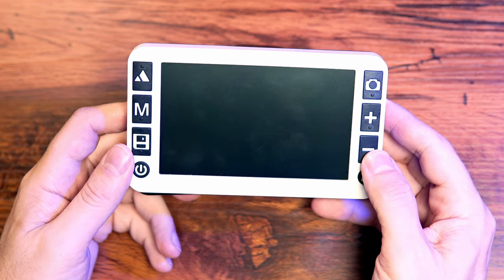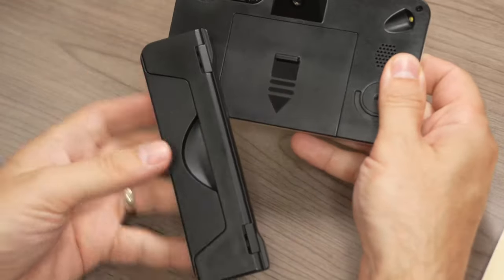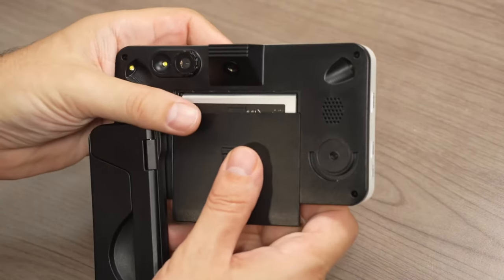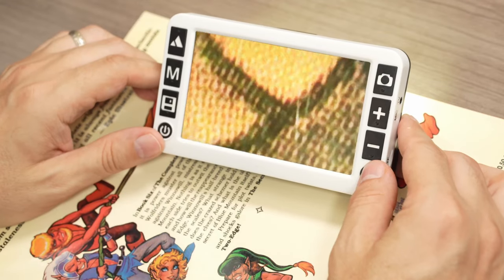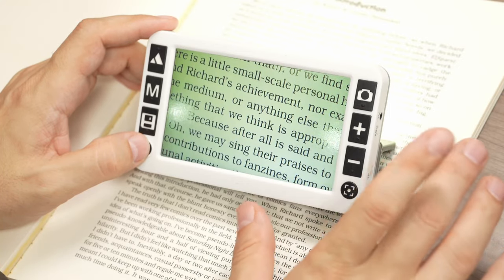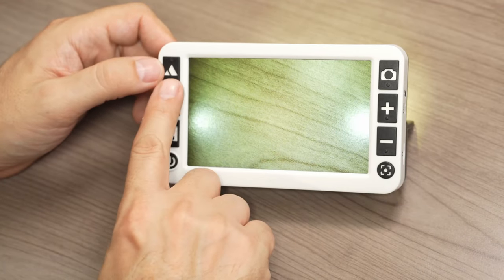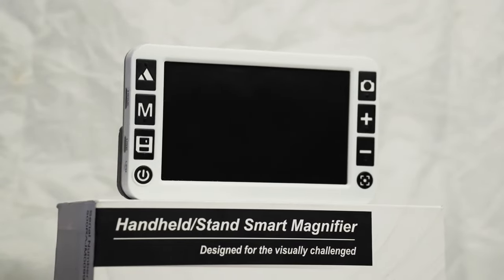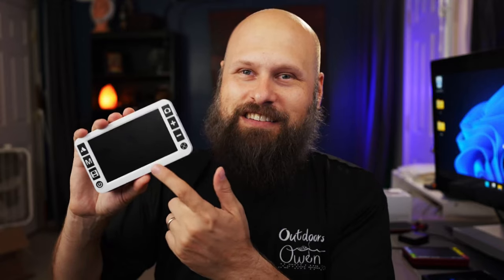TruZoom, The More Affordable 5 Inch Video Magnifier With Professional Features!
Review of the TruZoom portable video magnifier. This 5 inch digital magnifier offers professional features at a more affordable price tag. 32 times magnification, 23 color filters, the ability to add voice labels to your photos, and a removable battery!

Mailing address:
4101 Tates Creek Centre Dr.

SHOPPING
Recommended Amazon products, Low vision shirts, Recommended audiobooks:
Dr. Lite lighting options

CAMERAS:
Sony a7 IV
Sony a5100
Canon M6 Mark II:
Go Pro Hero 6 Black
LENSES:
Sony 20mm F1.8 G
Sigma 16mm F/1.4
Sigma 30mm F/1.4
Sigma 56mm F/1.4
MICROPHONES:
Rode Video Micro
Saramonic Blink 500
TRIPODS:
JOBY Gorilla Pod
K&F Concept
EDITING SOFTWARE:
Davinci Resolve 16